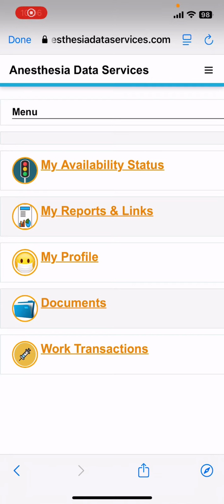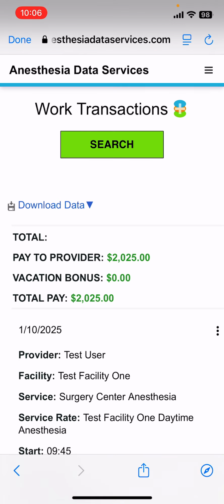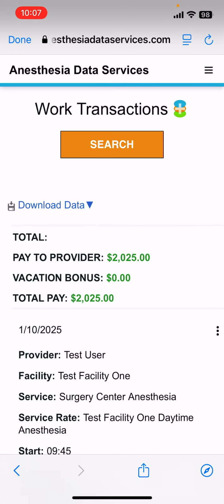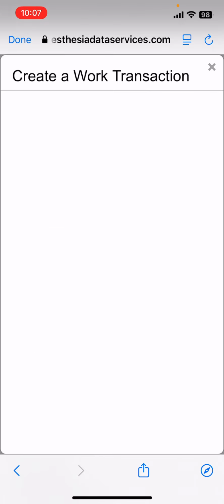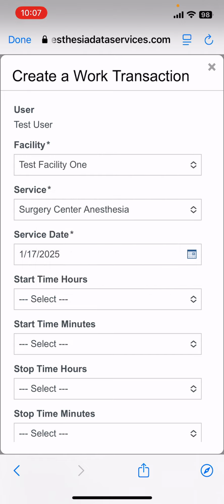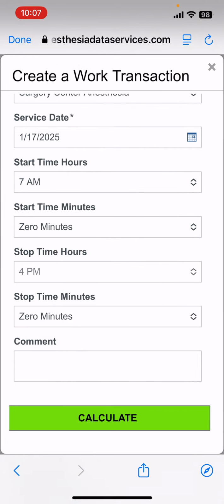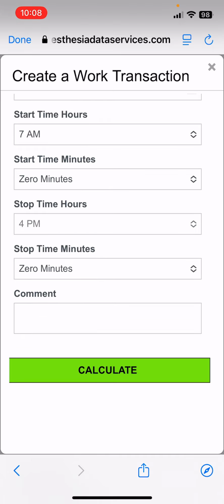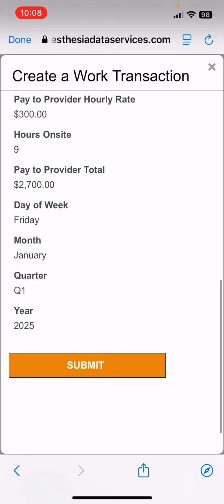Enter a work transaction (iphone)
iphone screenshare showing how to enter a work transaction